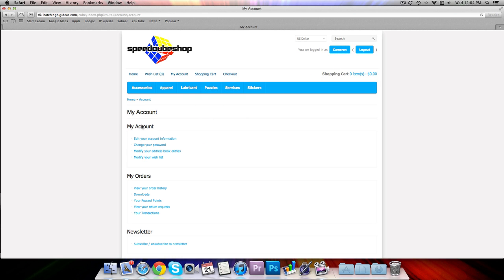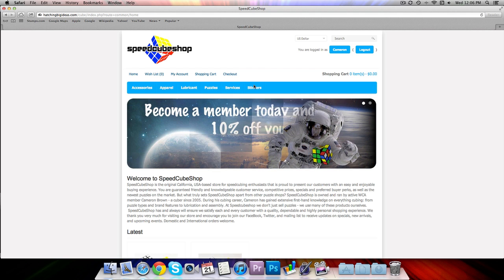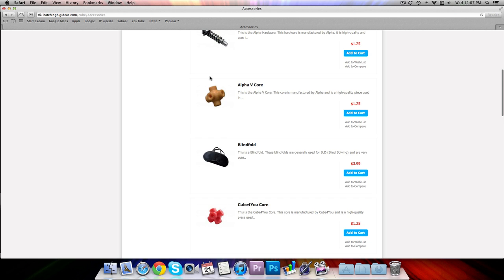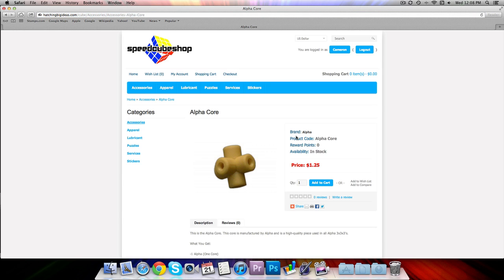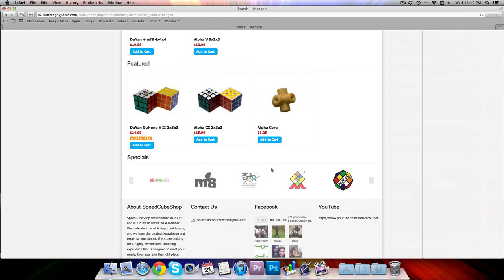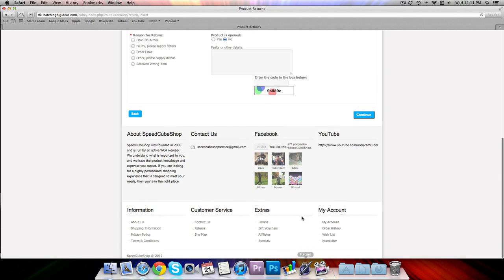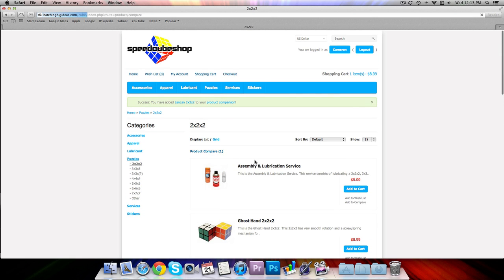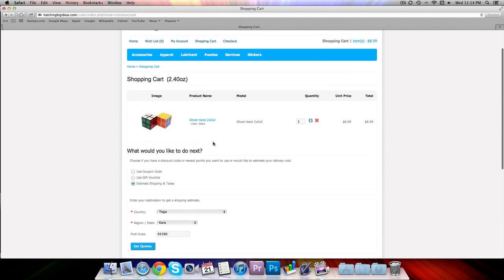SpeedCubeShop Walkthrough w/Owner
Demonstrating some of the new features found in the new SpeedCubeShop website! Also providing a walk through of the website to help users navigate it better. New features such as Reward Points will allow users to get FREE products by gaining points from previous purchases. Let me know what you think!